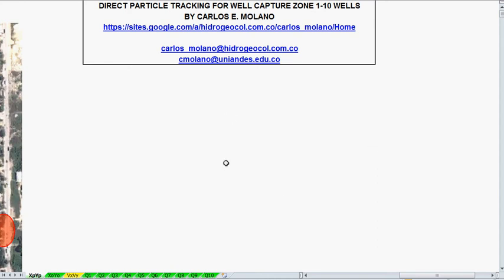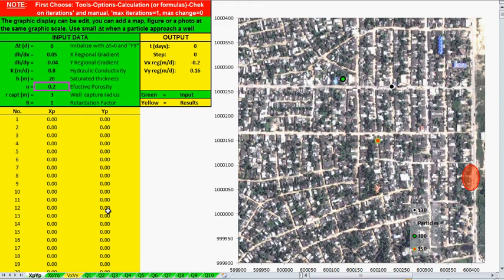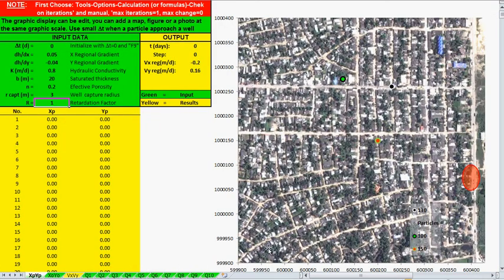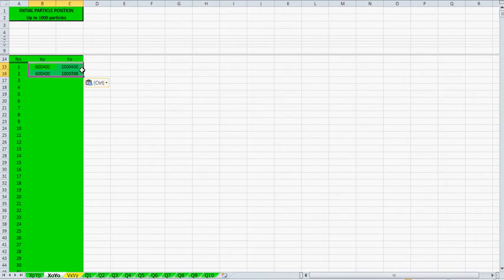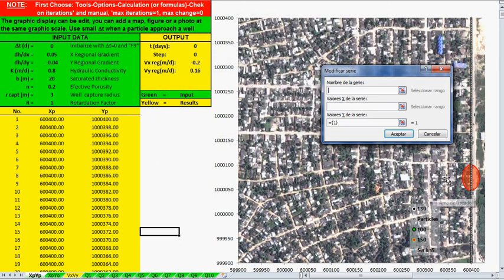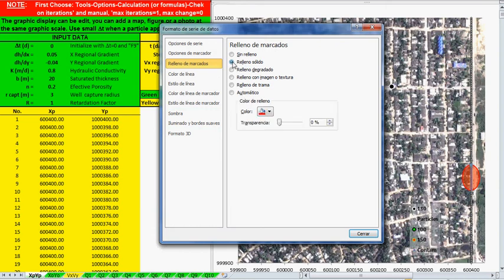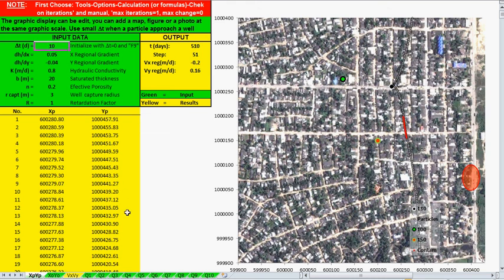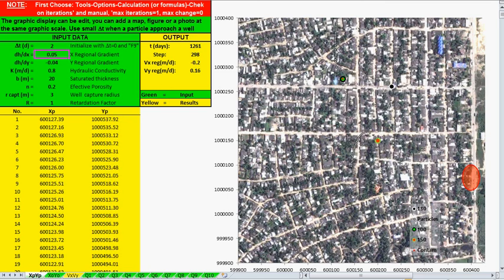SPREADSHEET FOR PARTICLE TRACKING - MULTIPLE WELLS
This spreadshhet is for direct particle tracking in an aquifer including regional flow and the effect up to 10 wells.
This video is part of : Groundwater Spreadsheets for solving Groundwater Flow and Pollution Problems. Can be downloaded from: